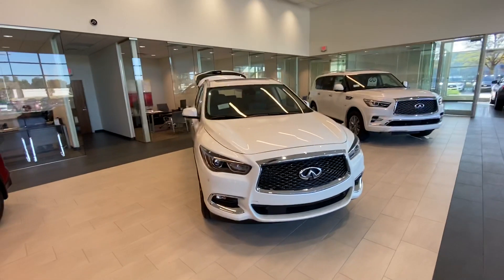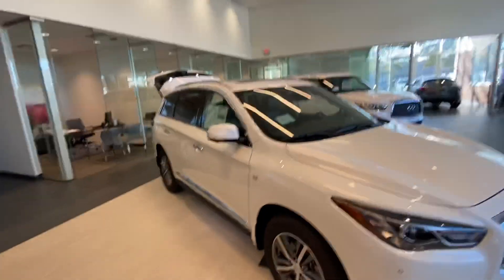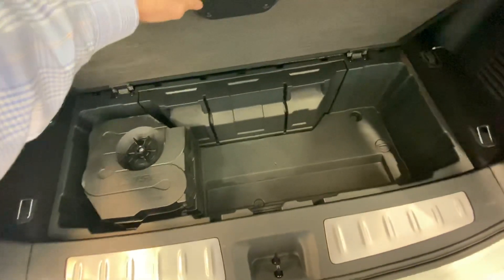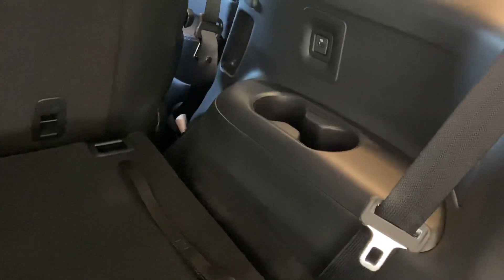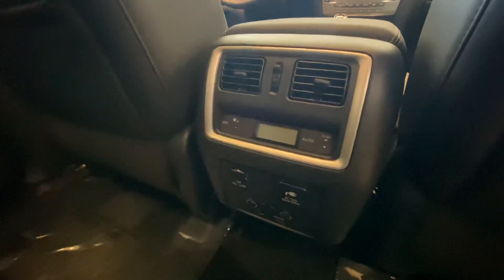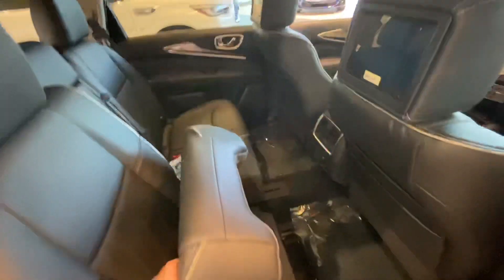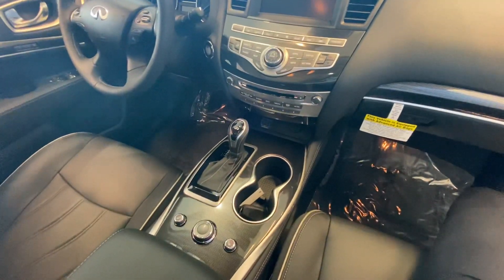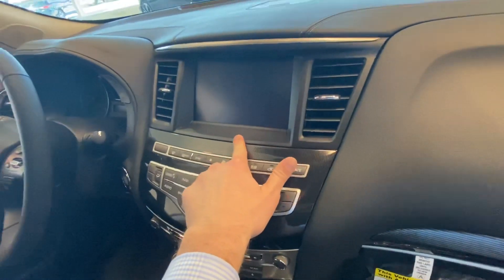Connor- 2020 Infiniti QX60 LUXE AWD